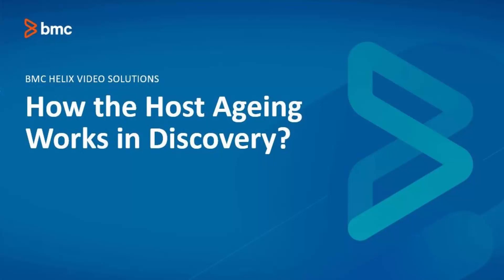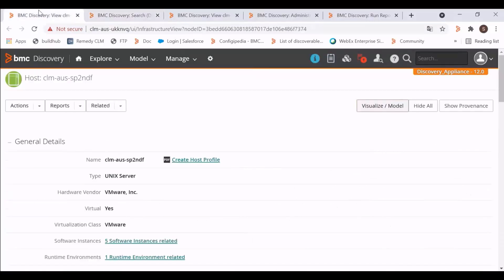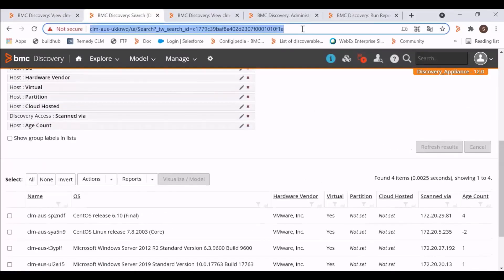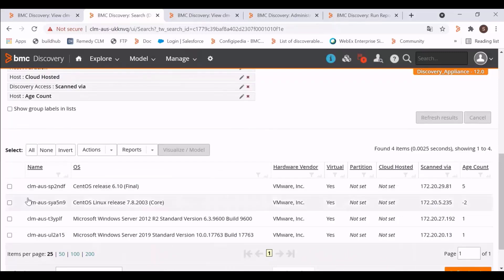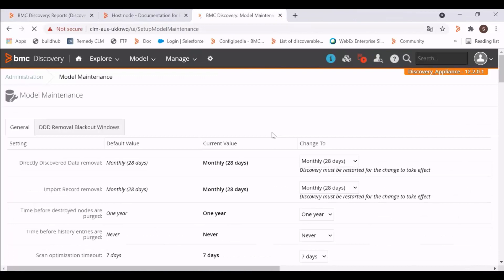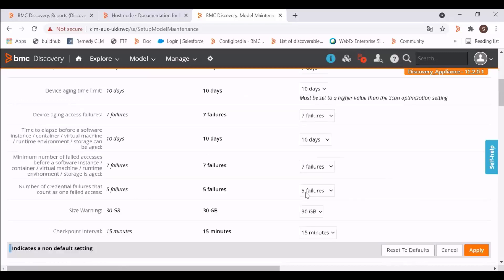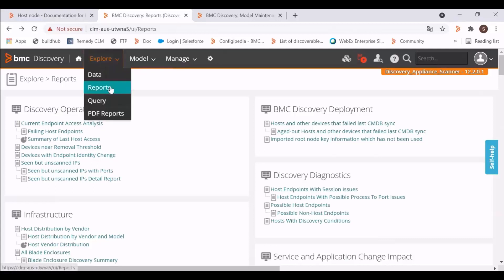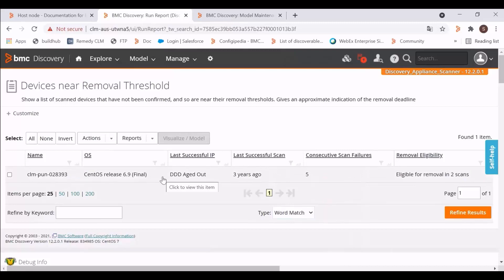BMC Discovery: How to Understand the Host Ageing in Discovery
This video will help to understand how the device ageing works
How to check age count of a device
When the age count gets incremented/decremented
When the device gets destroyed automatically
How the model maintenance settings affect device destruction.
Answering how can a device be forced to age out.